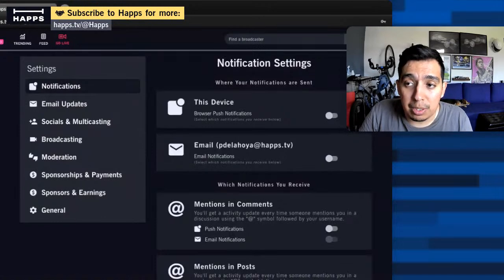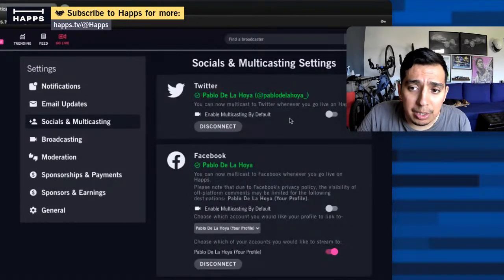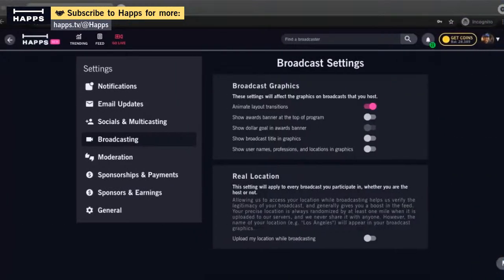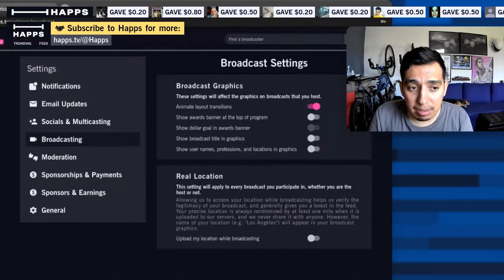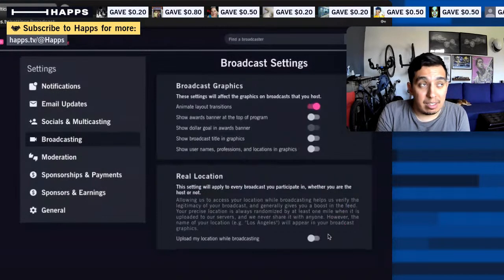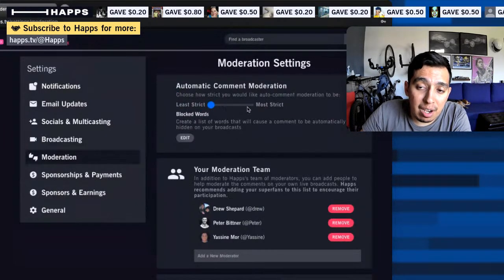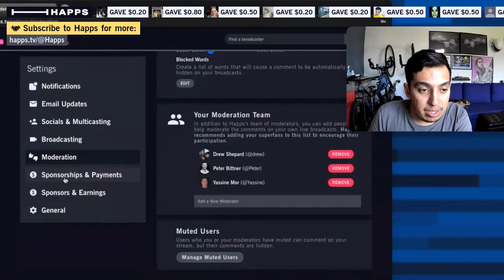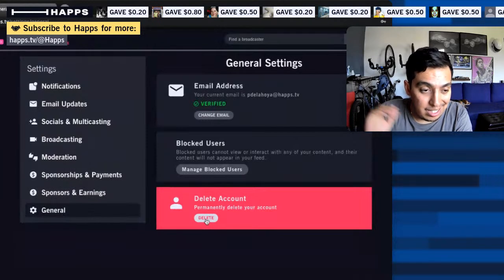Happs Tutorial Wednesday